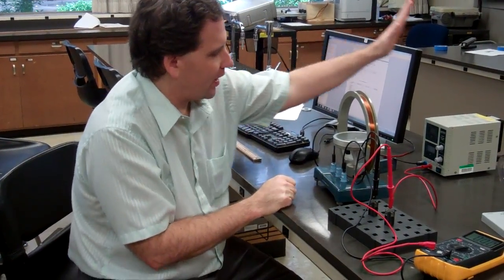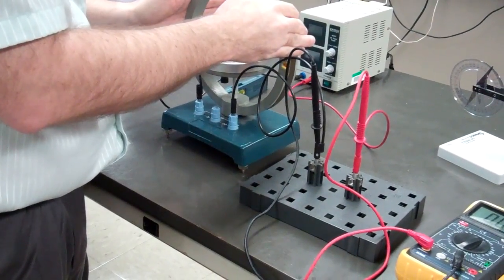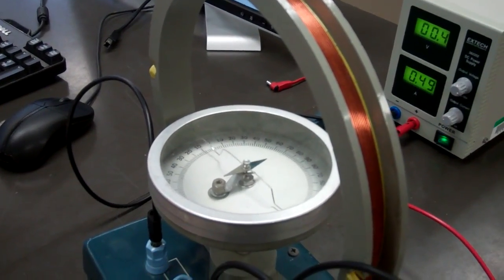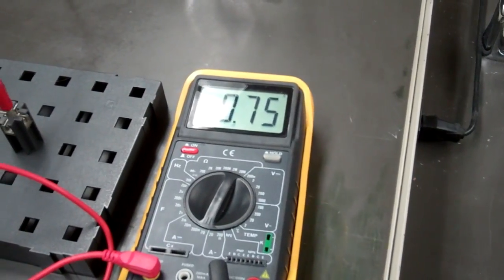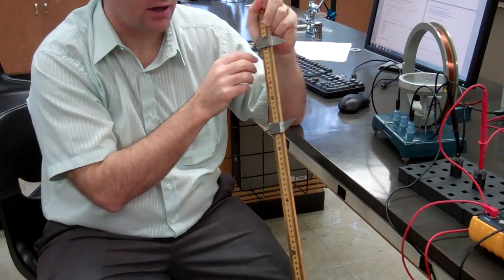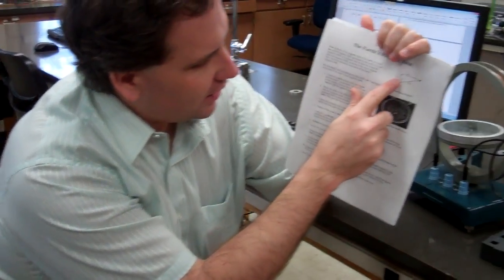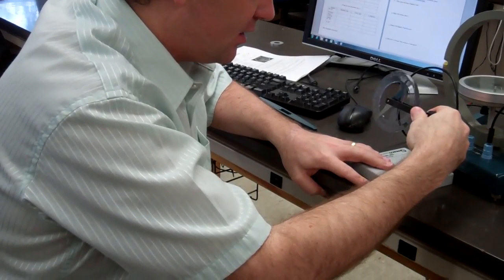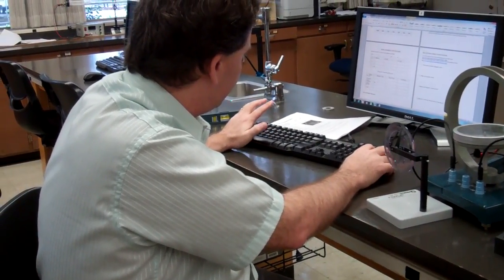Physics 21L: Lab 7, Earth's Magnetic Field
This one only took 5 takes to get right.